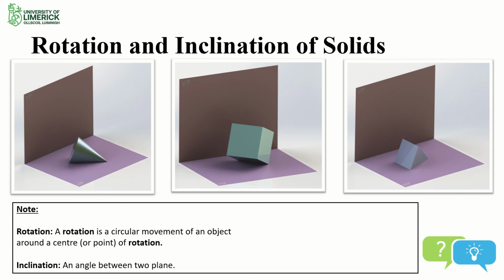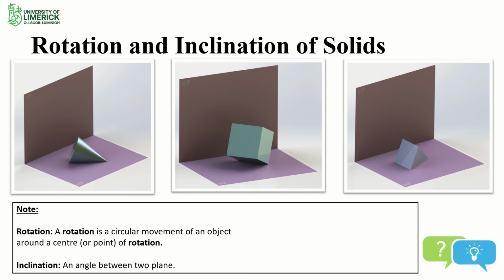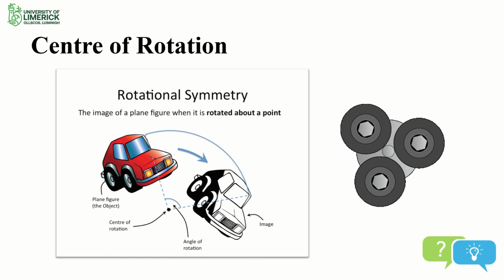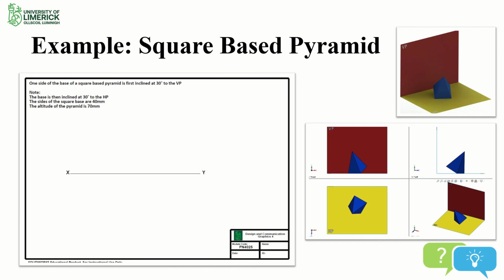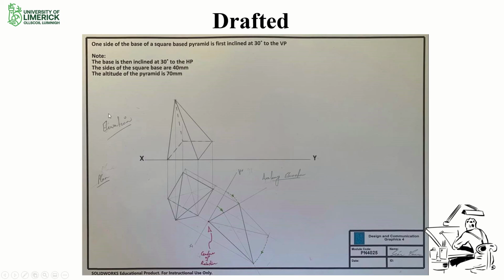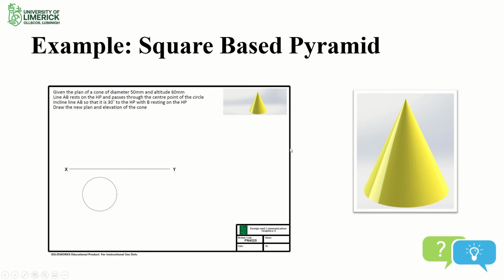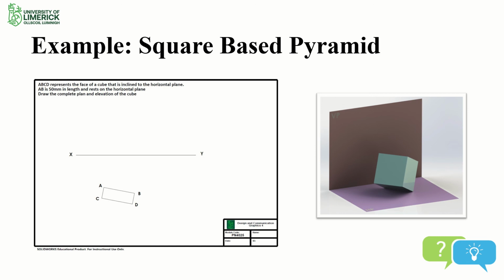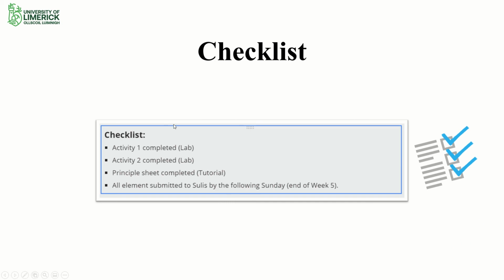DCG Topic: Rotation and Inclination of Solids